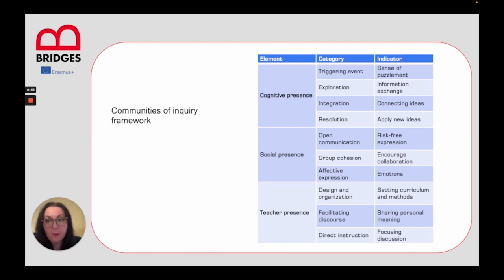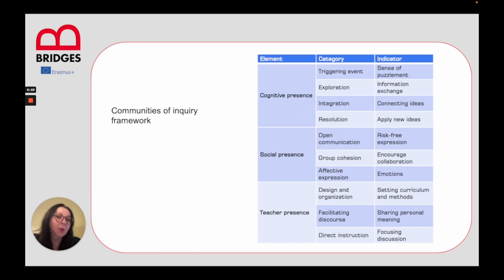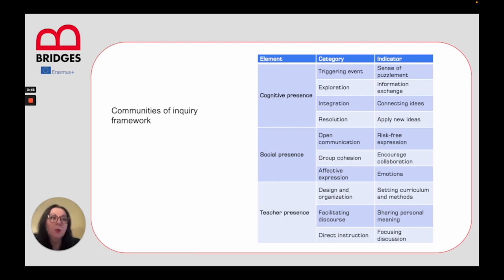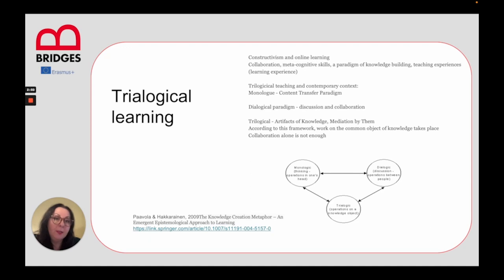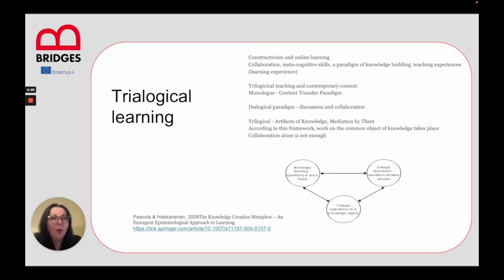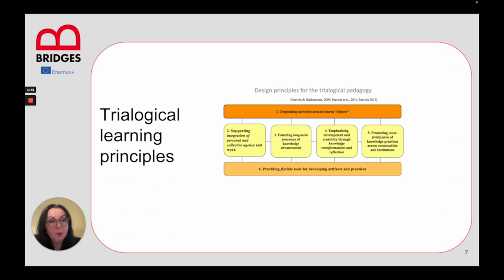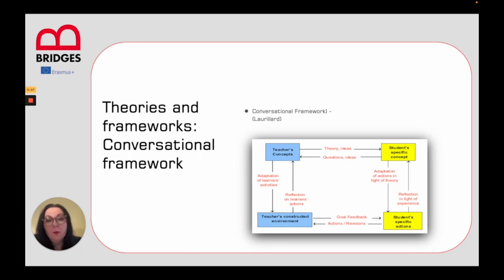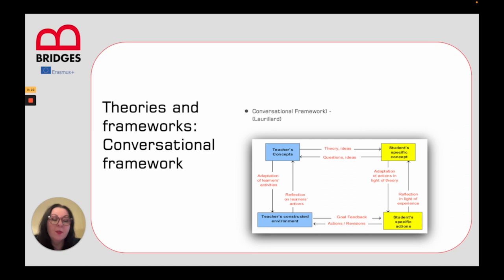TOPIC 1, Design effective lessons and support learning with the aid of technology Part 3